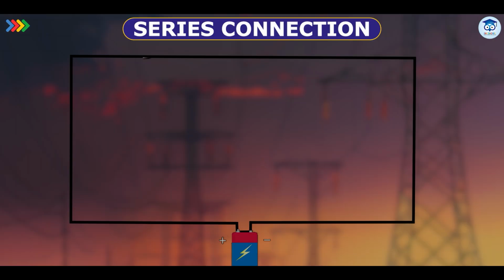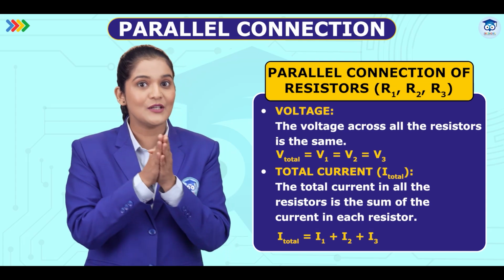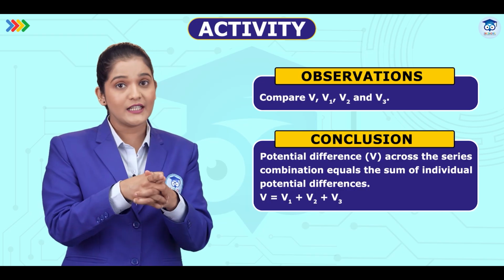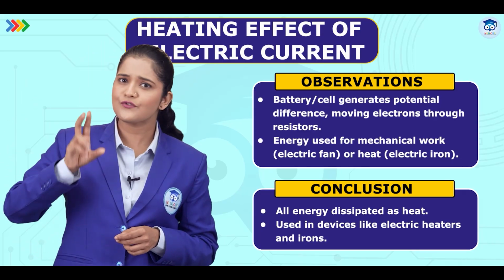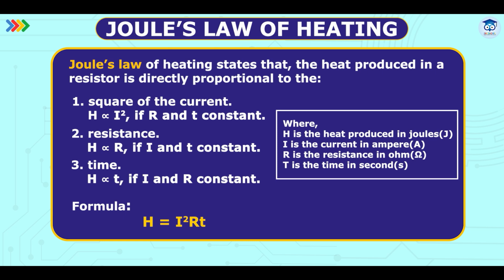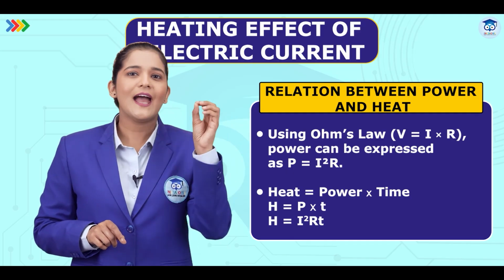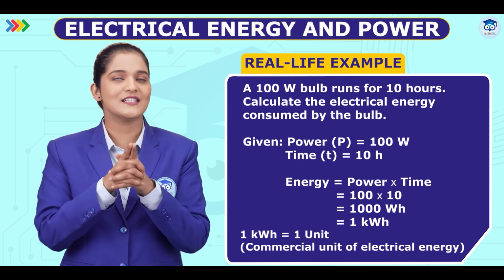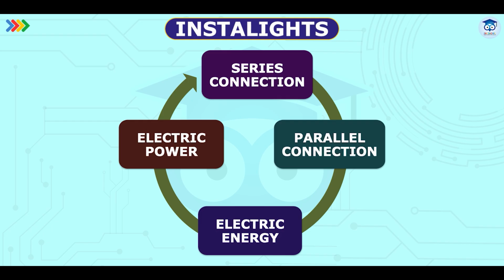Electricity Class 10 Physics | Series & Parallel Connection, Electric Energy & Power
Class 10 Physics Chapter: Electricity (CBSE Board Exam)
In this video, we cover combinations of resistors, heating effects, and electrical power formulas for Class 10 Board Exams:
1. Series Connection ($R_s = R_1 + R_2 + R_3$): Same current throughout, potential difference divides, and disadvantages of series circuits in domestic wiring.
2. Parallel Connection ($\frac{1}{R_p} = \frac{1}{R_1} + \frac{1}{R_2} + \frac{1}{R_3}$): Same potential difference across resistors, current divides, and advantages of parallel connections in home appliances.
3. Electric Energy ($E$): Joule's law of heating ($H = I^2 R t$), electrical energy calculations ($E = P \times t$), and commercial unit of energy ($\text{1 kWh} = 3.6 \times 10^6 \text{ J}$).
4. Electric Power ($P$): Rate of electrical energy consumption ($P = VI = I^2 R = \frac{V^2}{R}$), bulb ratings, and numerical problem-solving.
Fully aligned with NCERT Class 10 Science—ideal for rapid revision, concept clarity, and scoring full marks in your CBSE Board Exams.